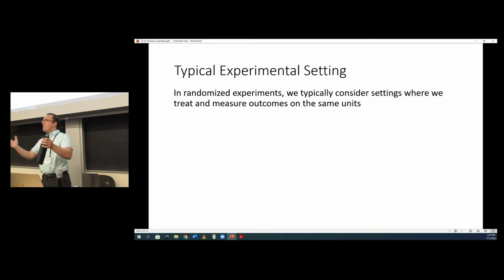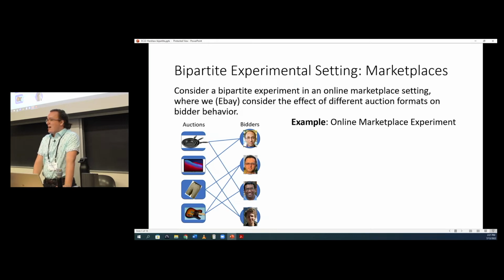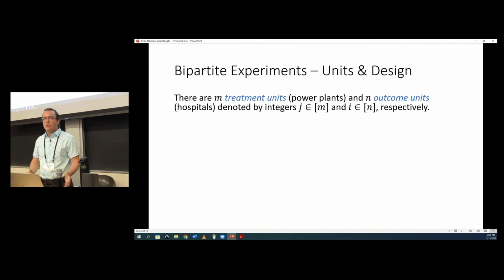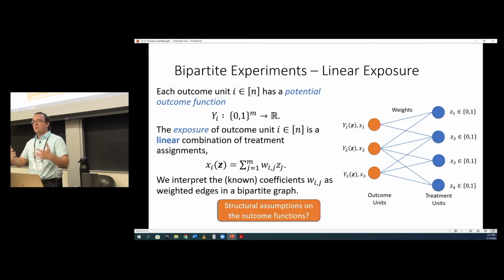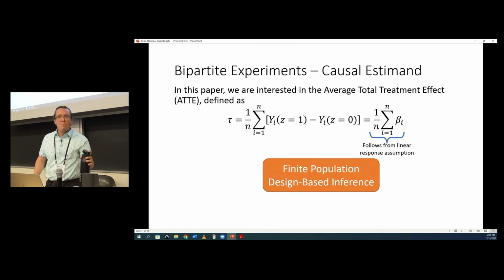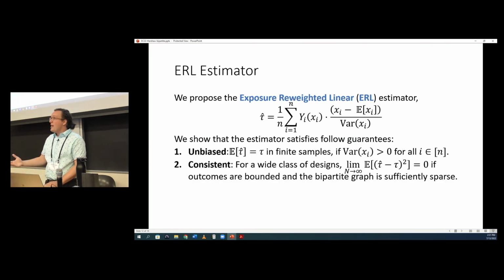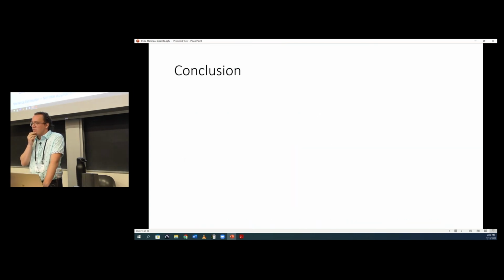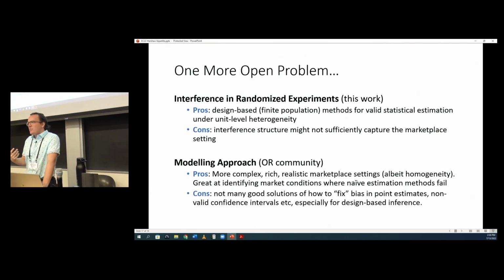EC'22: Design and Analysis of Bipartite Experiments Under a Linear Exposure-response Model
Title: Design and Analysis of Bipartite Experiments Under a Linear Exposure-response Model
Authors: Christopher Harshaw, Fredrik Sävje, David Eisenstat, Vahab Mirrokni, Jean Pouget-Abadie
Speaker: Christopher Harshaw
Session: 5C: Estimation Methods